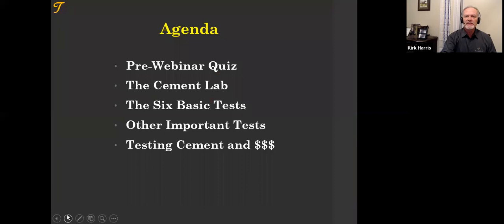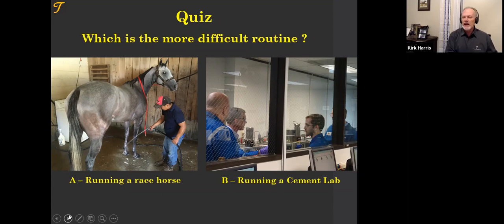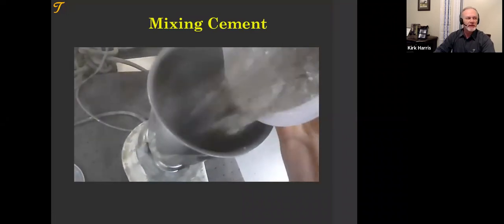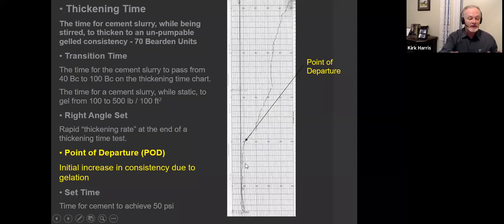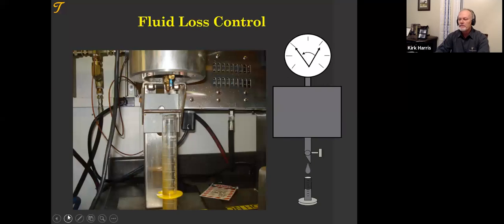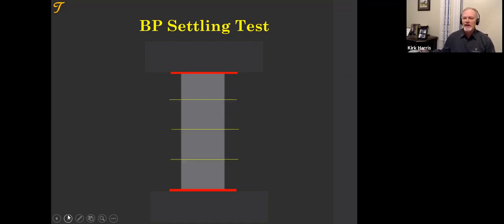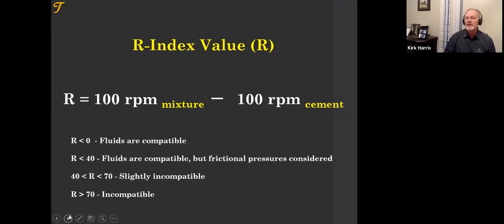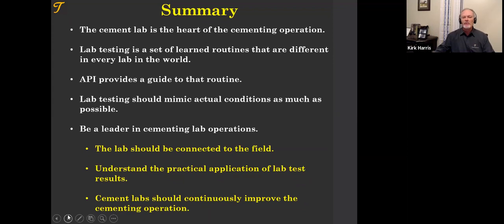Testing Cement by Kirk Harris